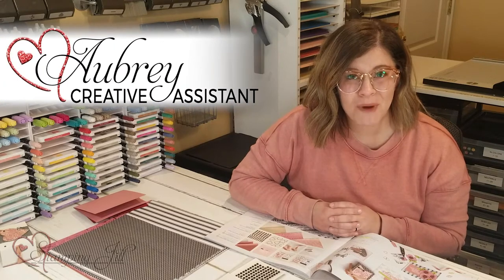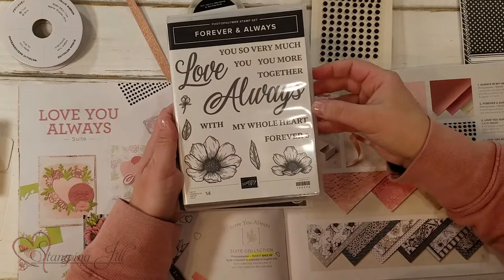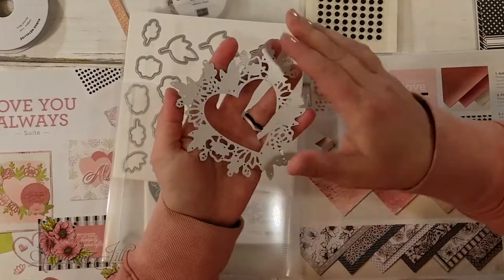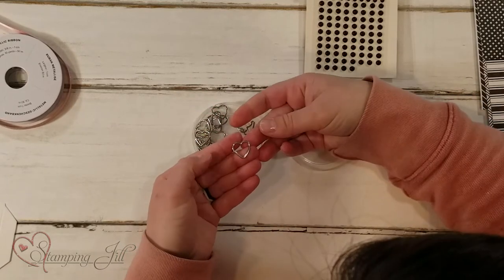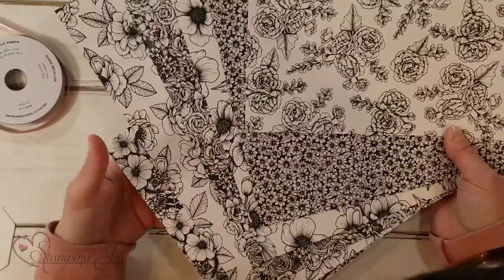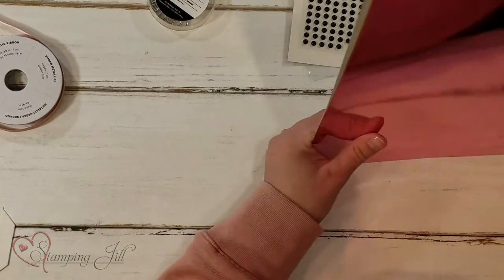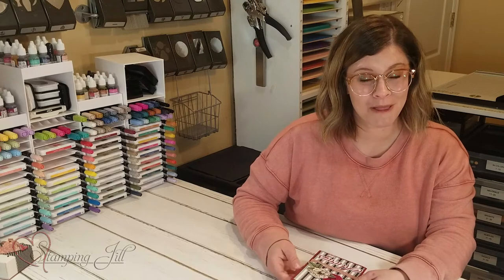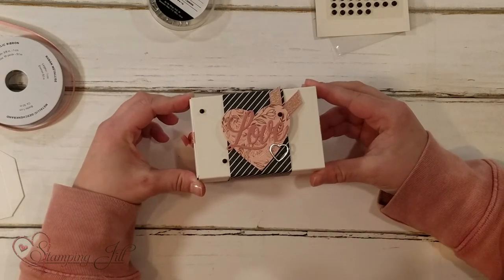Stamping Jill - Love You Always Suite Collection Card Ideas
Stampin' Up! Demonstrator Aubrey demonstrates the amazing Love You Always Suite Collection which is a super suite and made up of two bundles. With them combined the possibilities of your cards are endless. This suite is perfect for Valentines Day but also for many other occasions. Check it out!